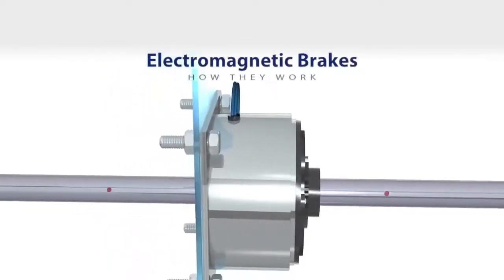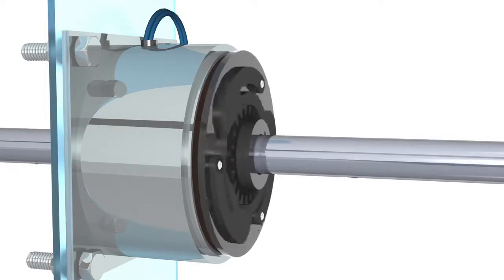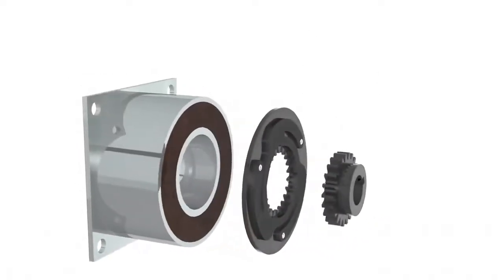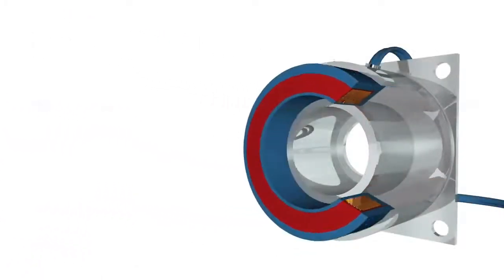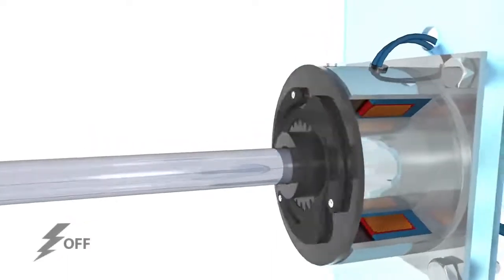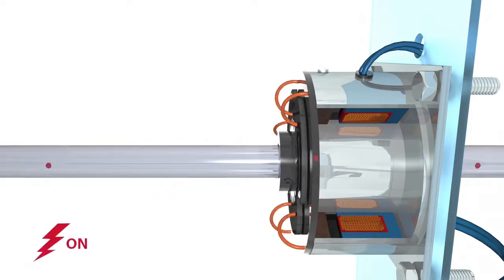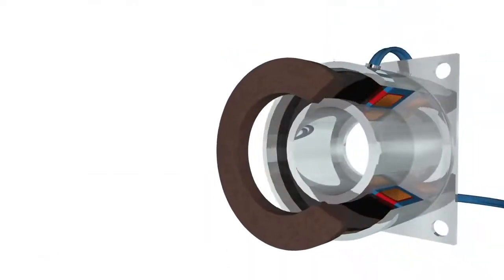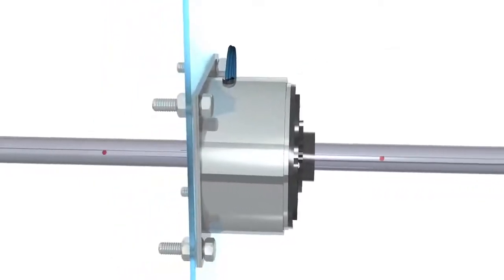【小倉クラッチ】 マイクロ電磁ブレーキ 使用例紹介動画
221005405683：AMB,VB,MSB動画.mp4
使用紹介についての動画